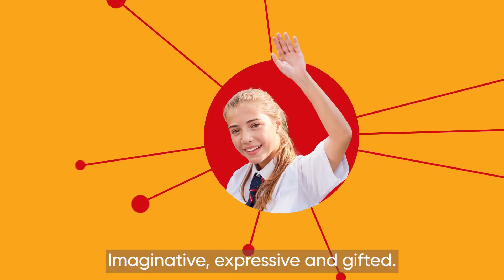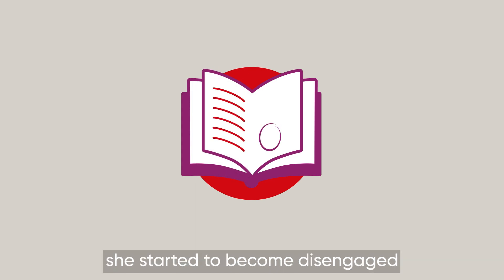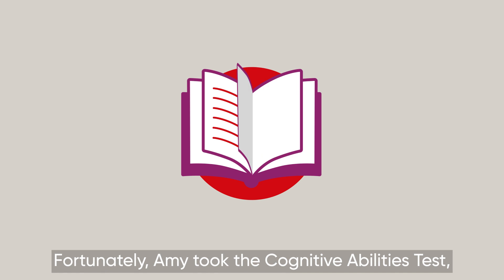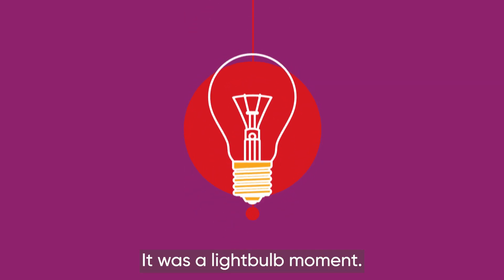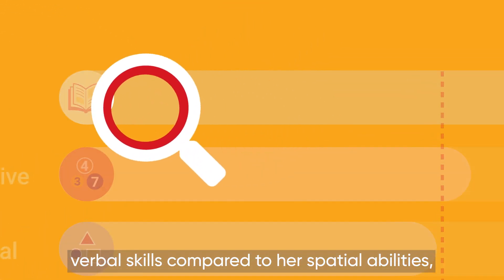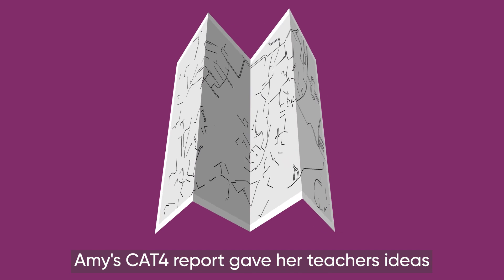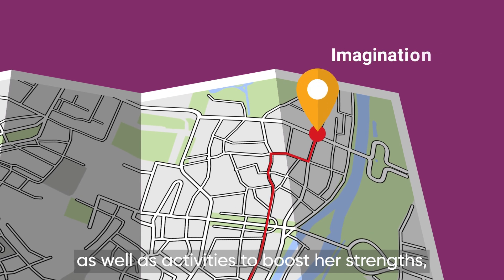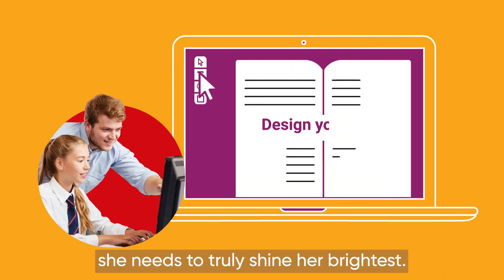CAT4 ‘lightbulb moments’ – Articulate Amy I Video (Subtitles)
Meet Amy. Imaginative, expressive, and gifted, she's an avid reader who's a pleasure to teach. Though Amy was a strong, confident learner, she started to become disengaged in some lessons. It was unlike her; her teachers were surprised. Fortunately, Amy took the cognitive abilities test, which helped our teachers read between the lines, and realised she could do even better. It was a light bulb moment.

Amy scores across four key areas revealed that she had relatively much higher verbal skills compared to her spatial abilities. Her grasp of shape and space, her strengths were masking her weaknesses. Amy's CAT4 report gave her teacher's ideas for developing her spatial skills, such as using maps, diagrams, sketches, and graphs, as well as activities to boost her strengths, reigniting her brilliant imagination.

Now Amy has the support and stretch she needs to truly shine her brightest.